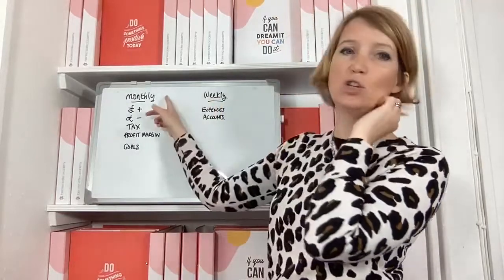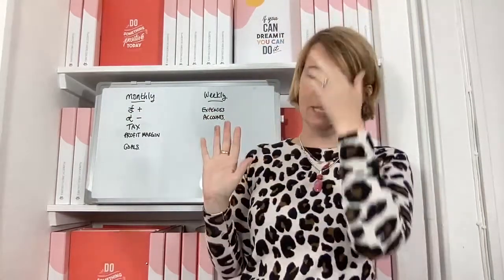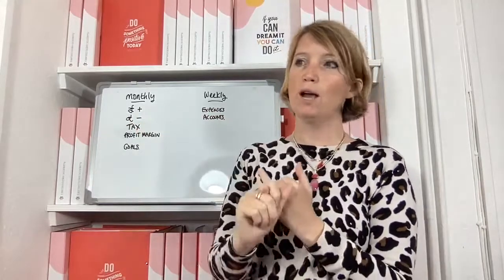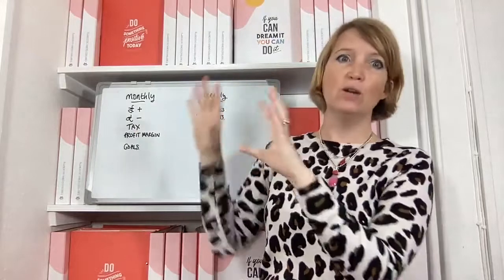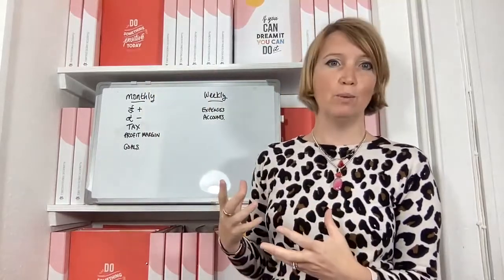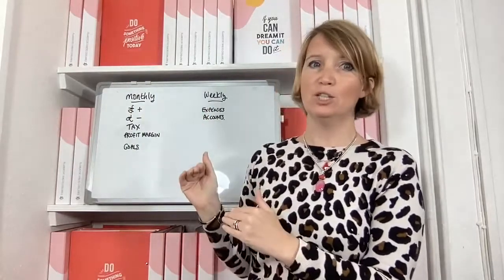A quick introduction to managing money in your business